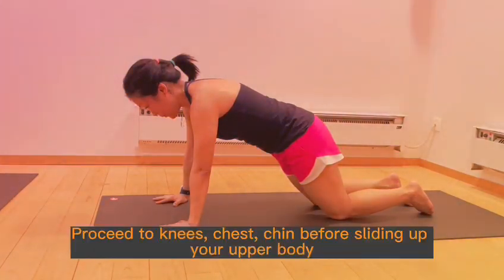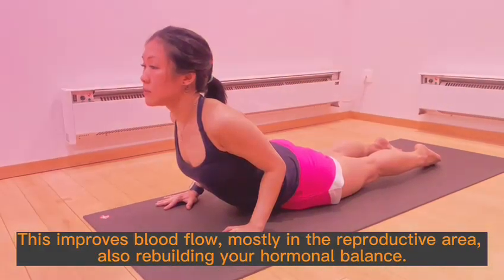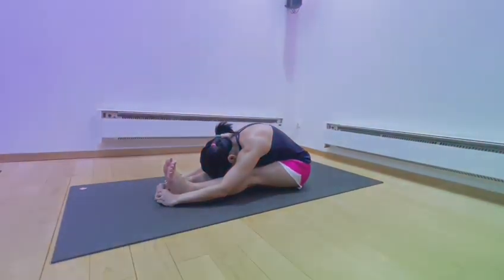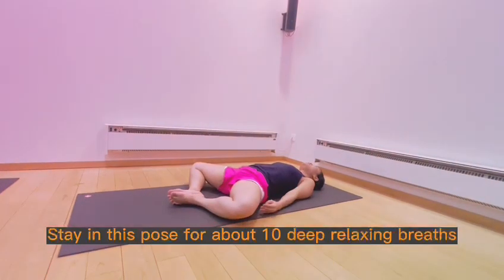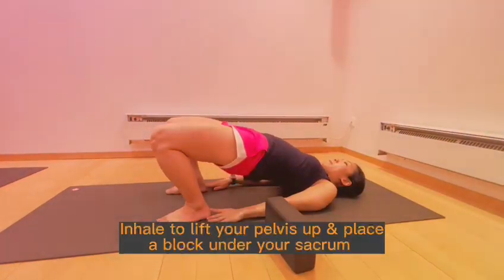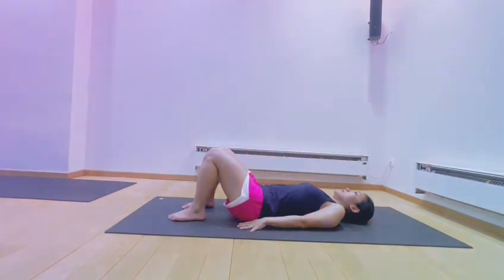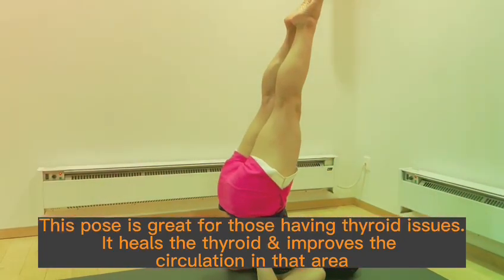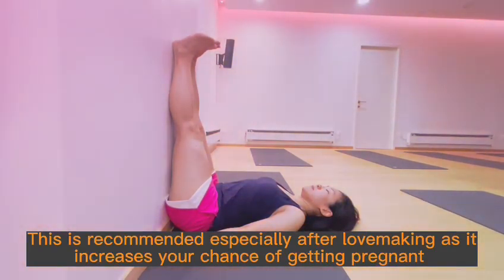Yoga Poses for Fertility | Hot Yoga Studio LAVA Singapore @ Great World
Besides releasing any stiffness and tension in your body, yoga also has other healing properties. There are certain yoga poses and breathing techniques which will improve your fertility. Incorporate these top poses into your daily yoga practice and experience effects on your body!

Hot Yoga Studio LAVA Singapore @ Great World
(LAVA Yoga Singapore)

Experience Japan's No. 1 Hot Yoga Brand in Singapore!

Great World | 1 Kim Seng Promenade, Singapore 237994
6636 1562 (Studio) • 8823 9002 (Whatsapp)
FB @lavayogasingapore |  IG, TW & PI @lavayogasg

Opens Daily
Weekdays: 8am - 10pm | Weekends: 9am - 6pm